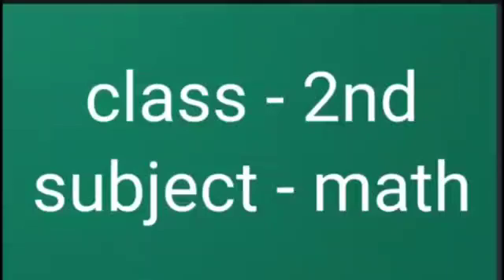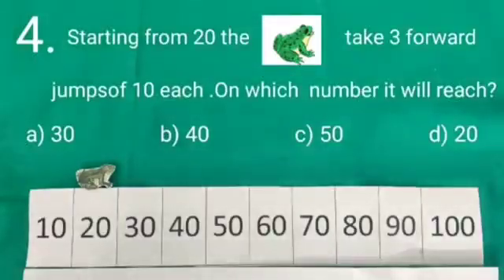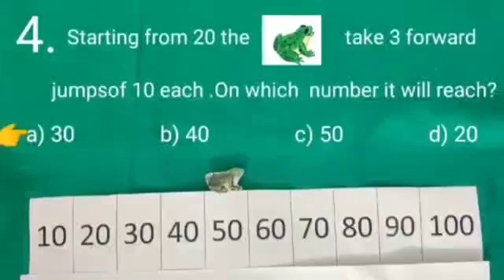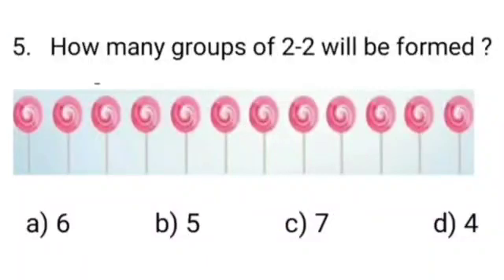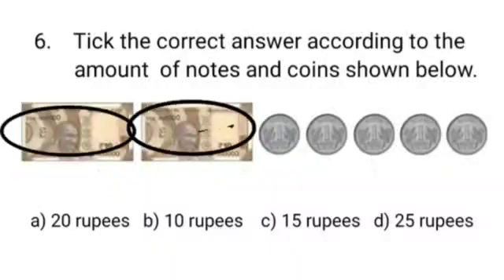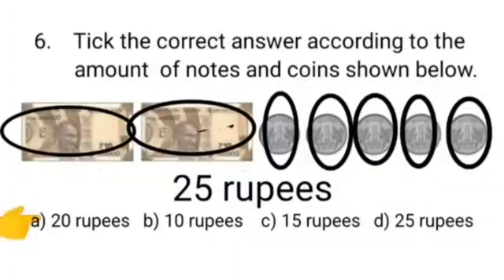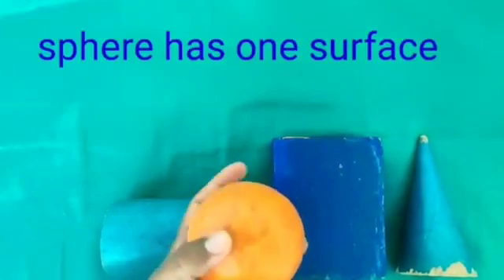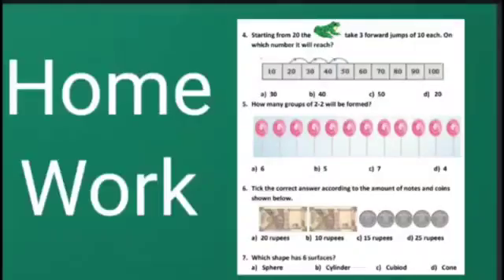Learn how to solve questions of practice sheet - 1 in English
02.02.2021